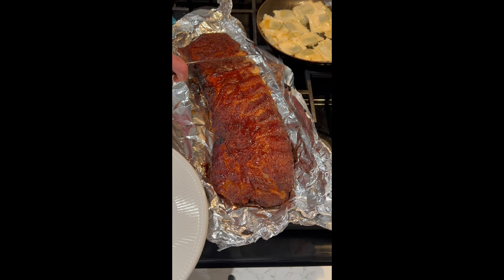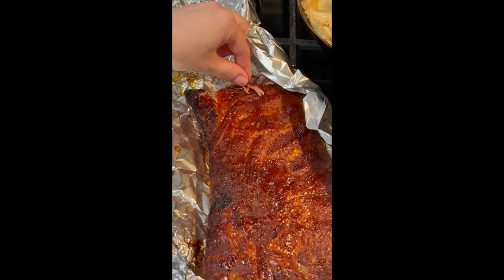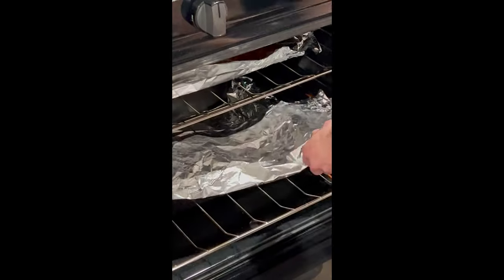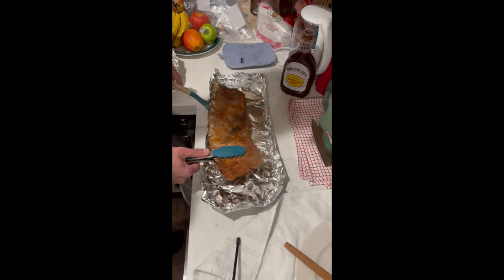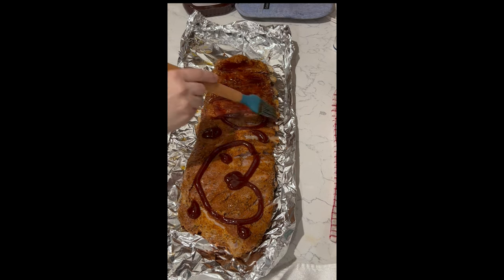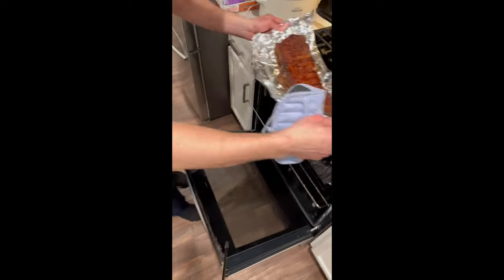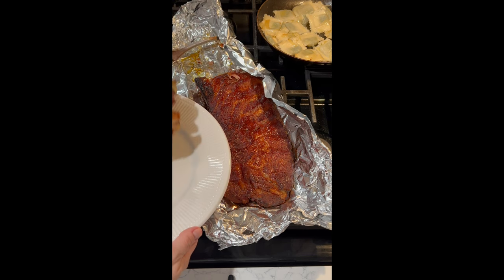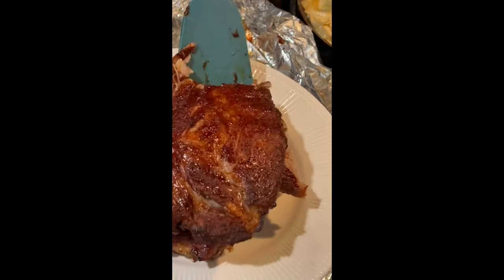Costco Spare Ribs Recipe - How To Cook Dry Rub Costco Ribs In Oven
We love these ribs from Costco! This Costco Spare Ribs Recipe will show you exactly How To Cook Dry Rub Costco Spare Ribs In the Oven. These are for the pre-seasoned ribs, but you can use any rack of spare ribs that's raw and coat them with your favorite BBQ rub. It's super easy to oven bake spare ribs at Costco. Here's how to cook them low and slow.

Ingredients...
- 1 pack Costco spare ribs (St Louis Style, 2 rack portion in a package, preseasoned with dry rub BBQ seasoning)
- 2-3 tbsp bbq sauce to put on each rib

Recipe for how to cook spare ribs from Costco...
1. Preheat oven to 275 degrees F.

2. Place the preseasoned spare ribs from Costco in 2 layers of foil and wrap to secure along the edges. NOTE - we put the boney-er side UP, the meatier side DOWN. We did NOT remove any membrane or anything. Wrap each rack separately, and place in oven, on sheet pans if you have them - we didn't have sheet trays in the Air BNB which is why you don't see them - not touching (ideally on two different racks). Place a pan below them to catch any drippings that may come out if desired (ours didn't ""leak"").

3. Bake Costco spare ribs in the oven at 275 degrees F for 4 hours. Remove from oven and preheat oven to 400 degrees F.

4. Set up another set of 2 double sheets of foil, or just set up a large rimmed baking tray that will fit both ribs. Ribs will be falling apart at this point, so carefully flip them over, so the meatier side is DOWN on the new foils. Discard the old foils which should be full of juice.

5. Brush BBQ sauce on top of each rack of rib. Transfer to the oven, uncovered, and bake at 400 degrees F for 10 minutes. Enjoy the hell out of them! Leftovers are great the next day, reheated at 375 degrees for ~ 15 minutes. Or shredded and added to tacos or sandwiches.

Thoughts on the price of Costco St. Louis Beef Ribs...

The Costco spare ribs price is pretty great when you think about the large serving portions and how easy it is to cook 'em. A pack is about $25-35 and serves about 4-6 people.

Hey – It’s Jenna Passaro.